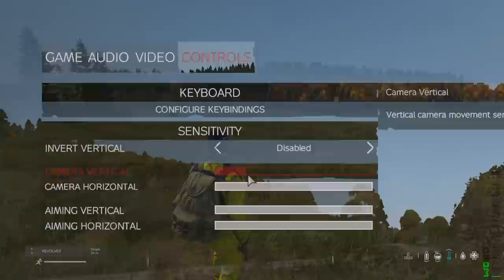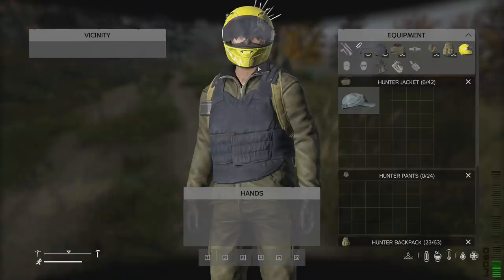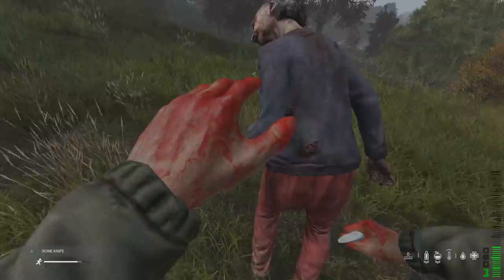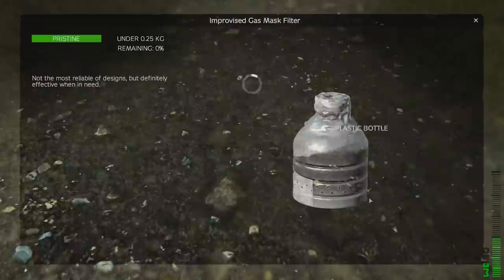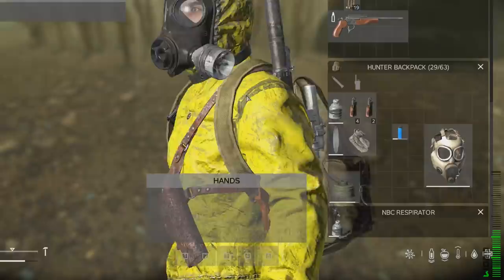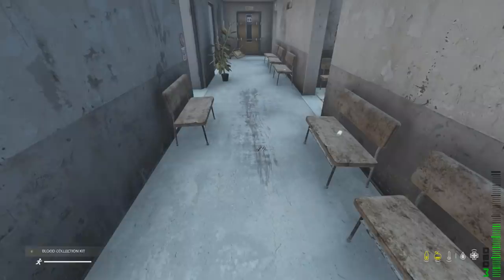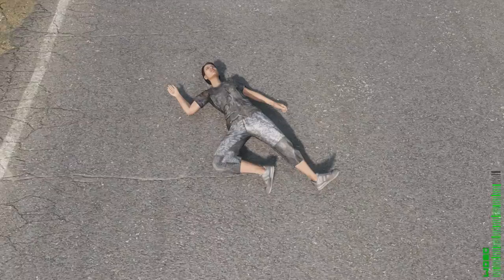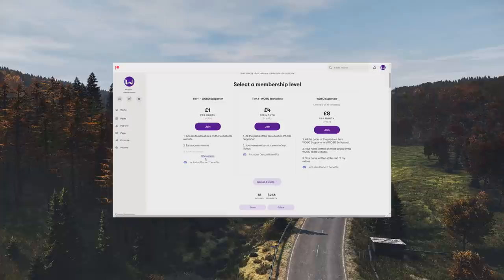50 Tips for DayZ 1.17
DayZ update 1.17 has changed a lot, so I've put together 50 tips and tricks to help you get used to everything new in DayZ patch 1.17.